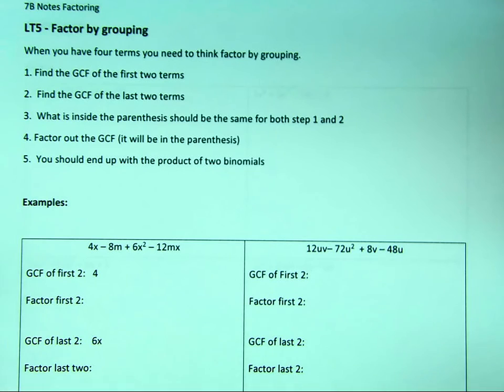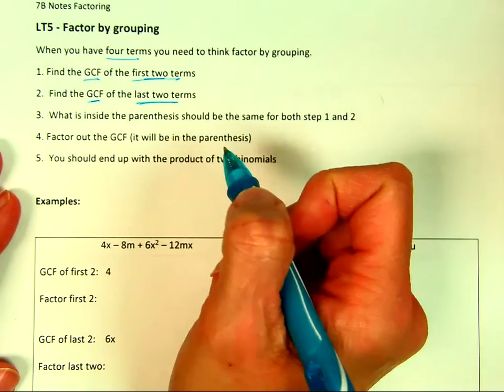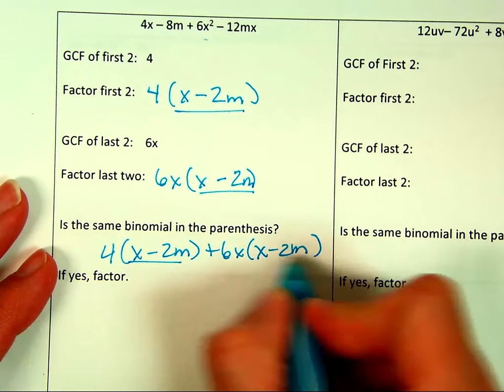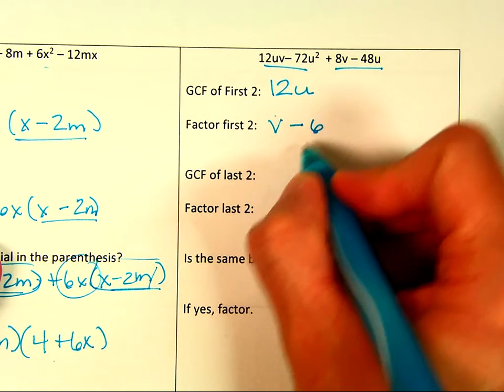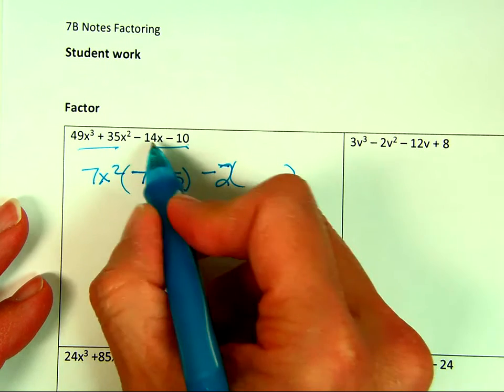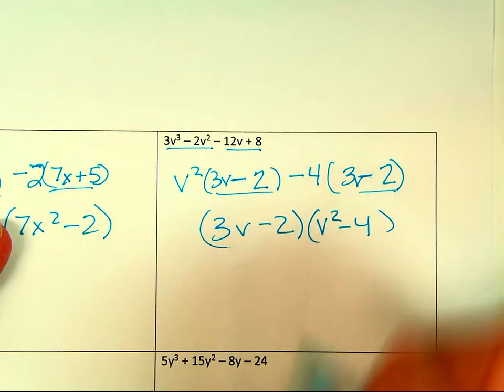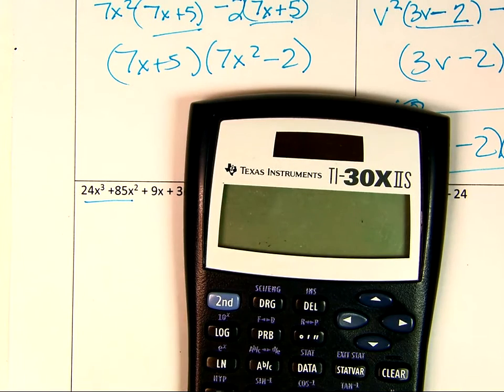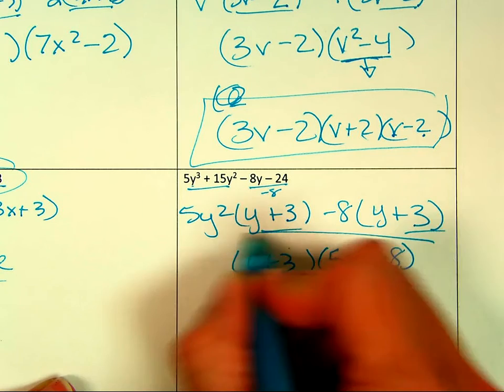Factor by Grouping